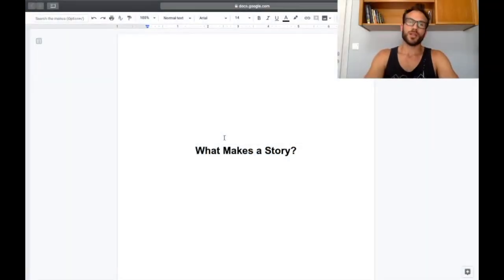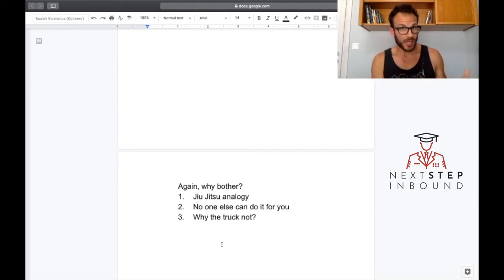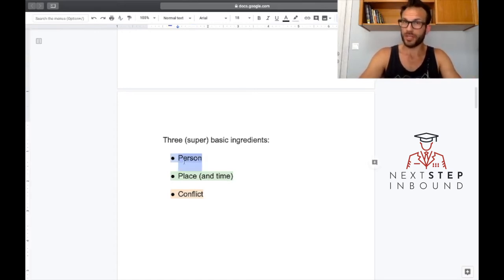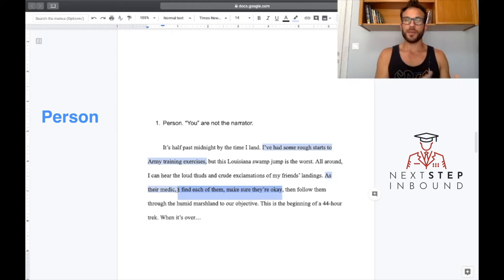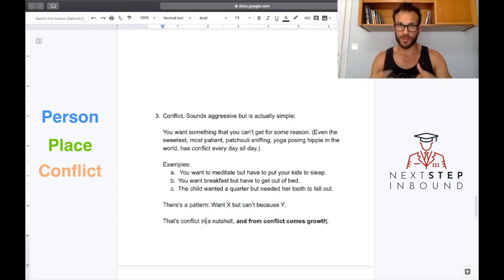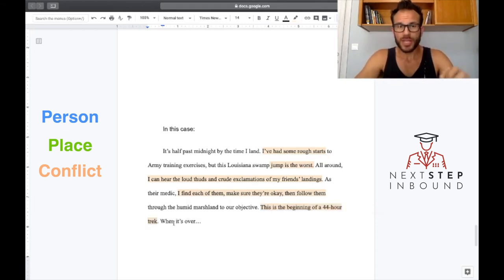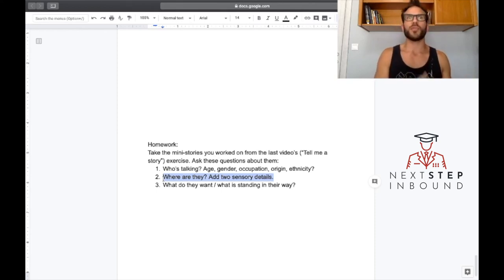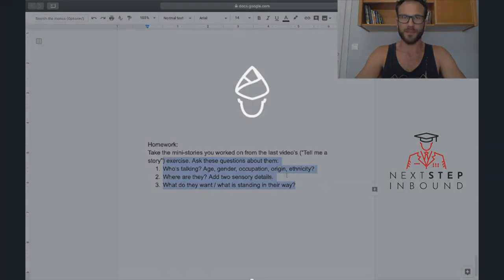NSI Episode 3 : What Makes a Story?